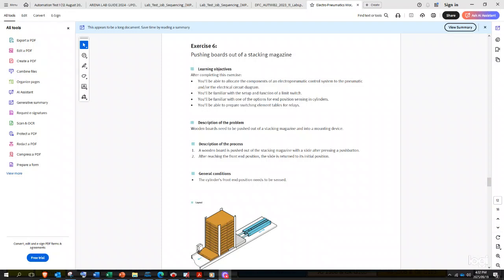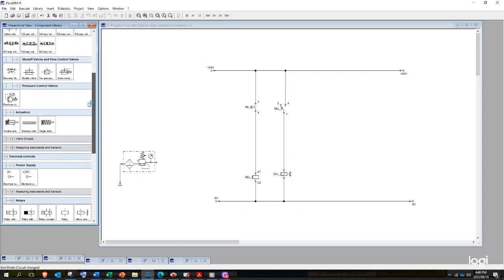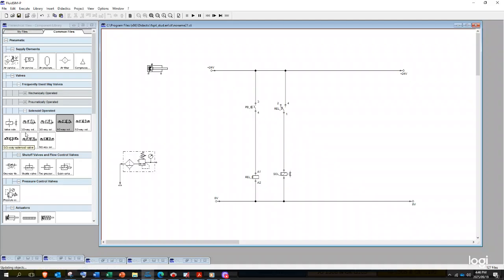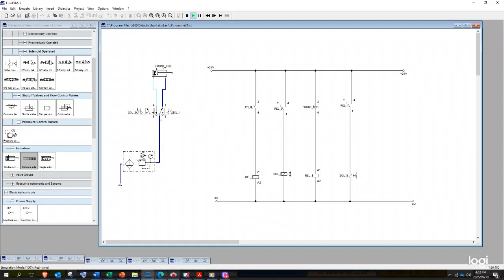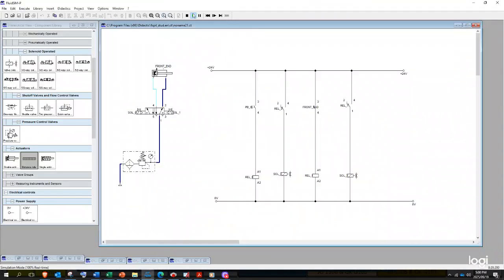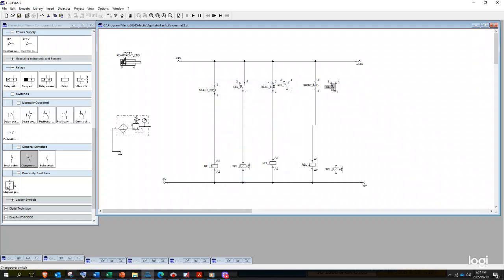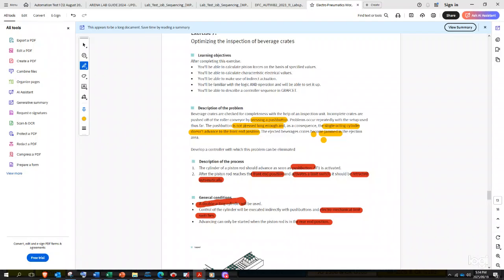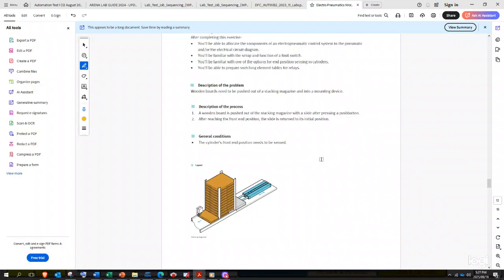Electro-Pneumatics using FluidSIM (Exercise 6 & 7)